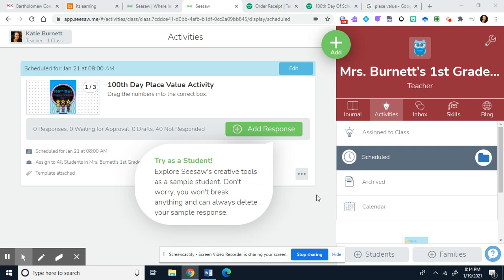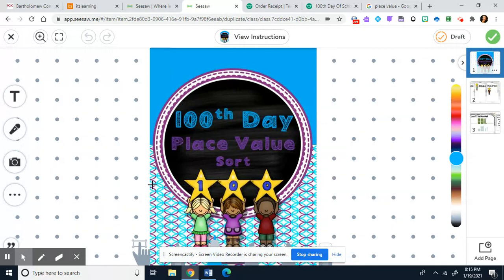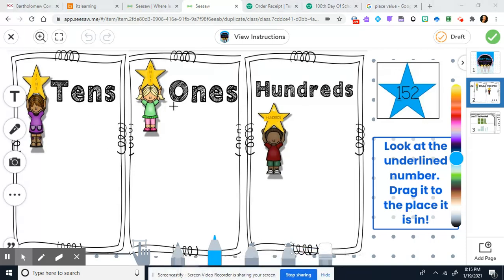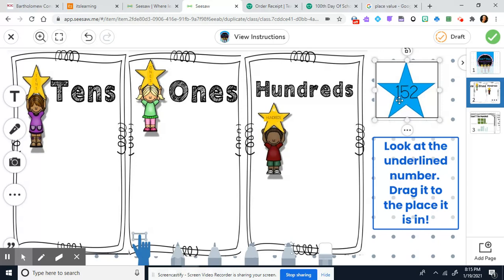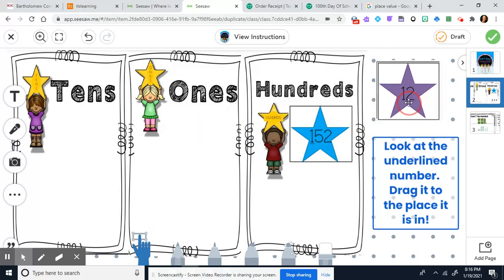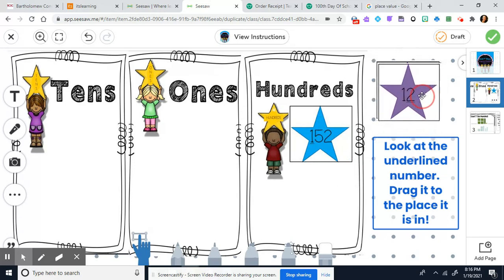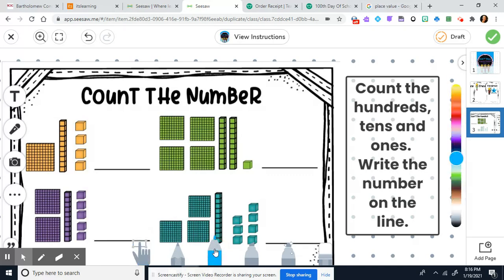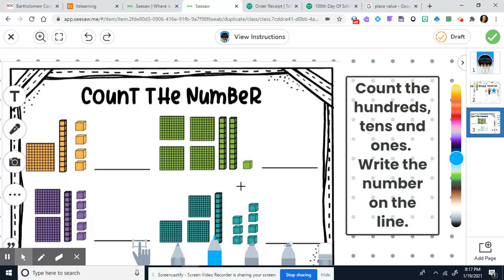100th Day of School Seesaw Activity